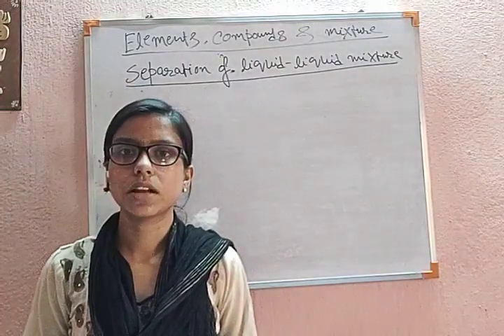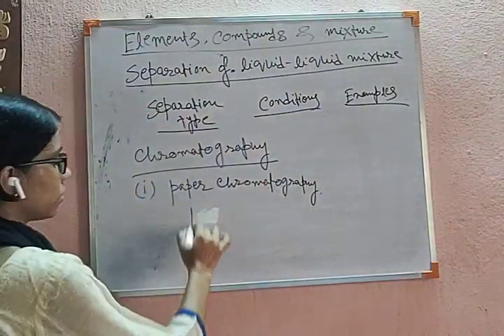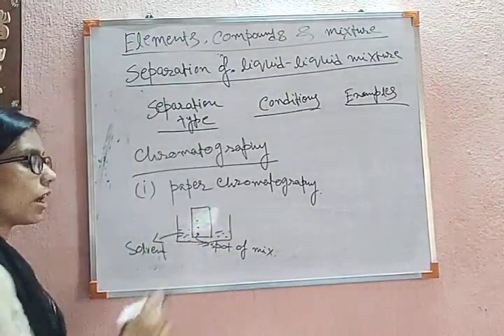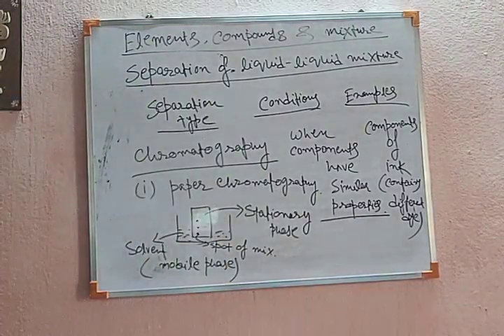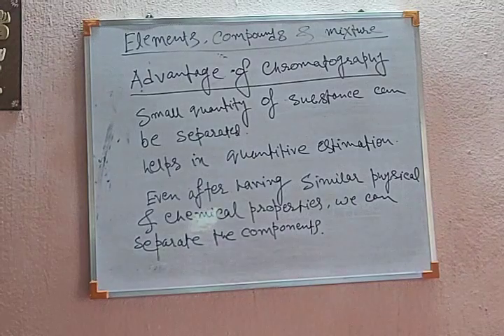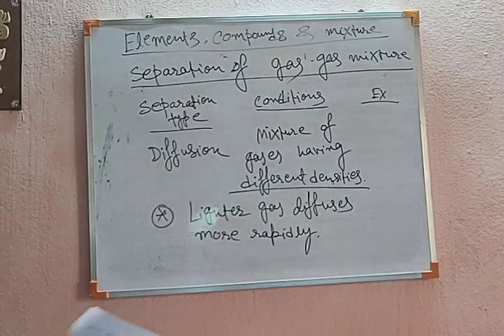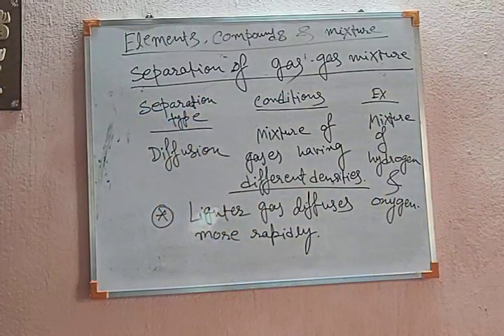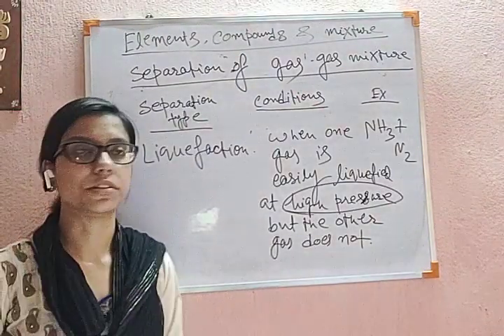Class 8, Chemistry, Elements compounds and mixture, Part-3(2021)